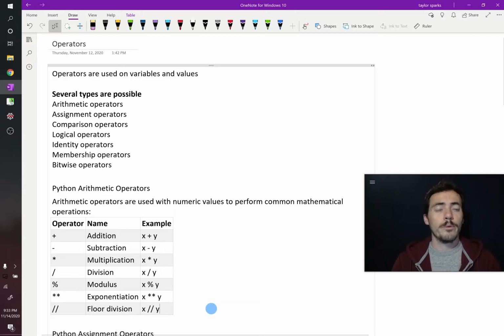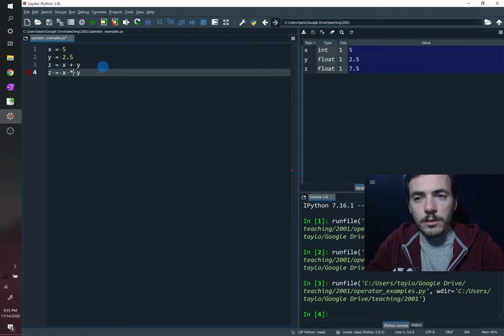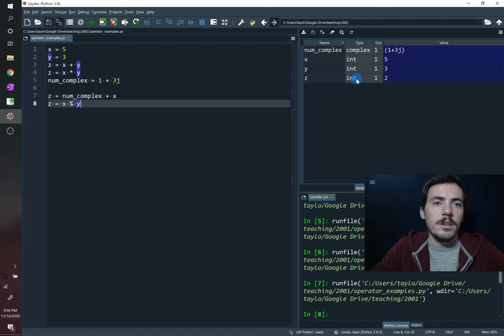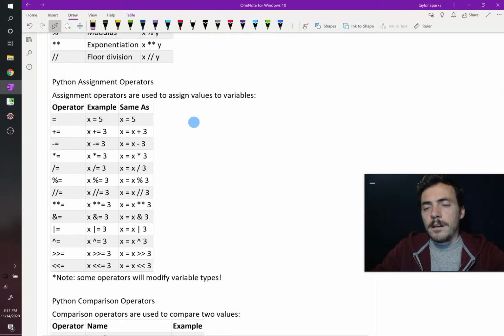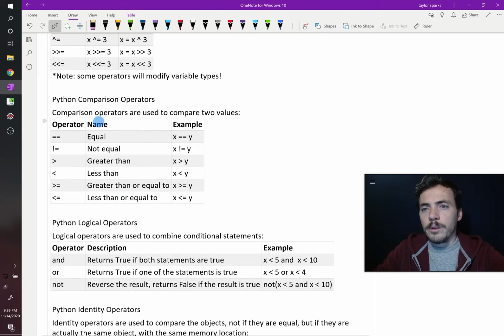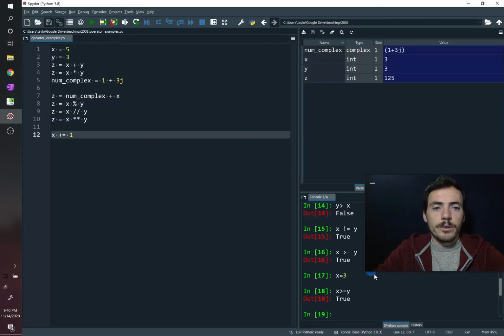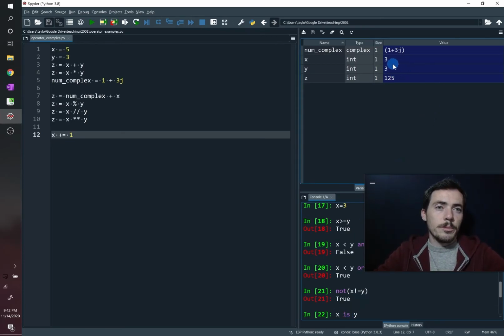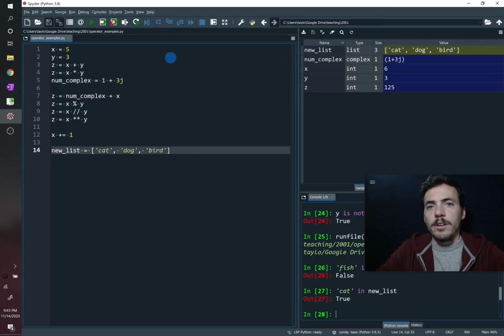9. Python operators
Operators in python can be Arithmetic, Assignment, Comparison, Logical, Identity, Membership, and Bitwise. In this video we go over the syntax for some of these operations.